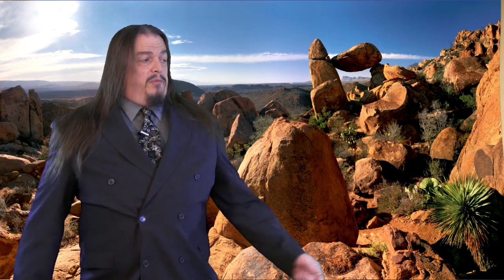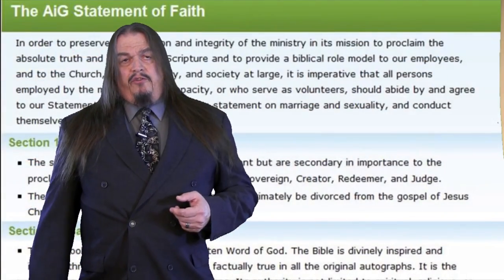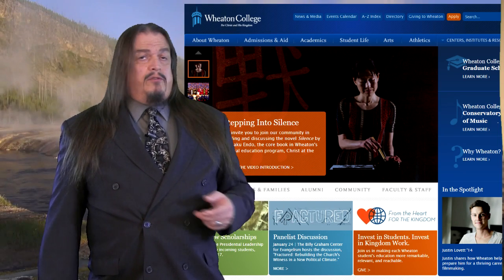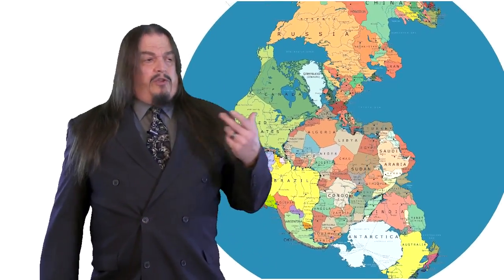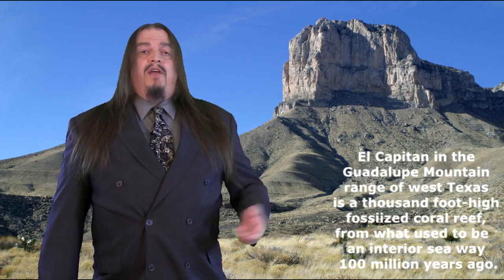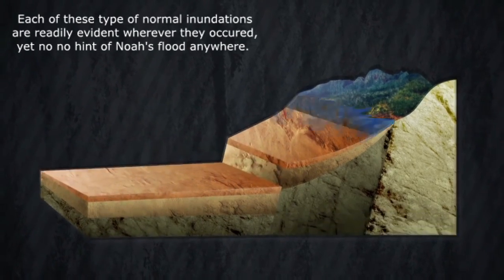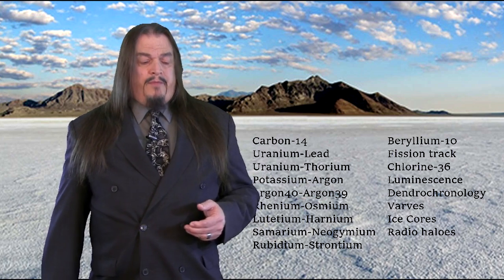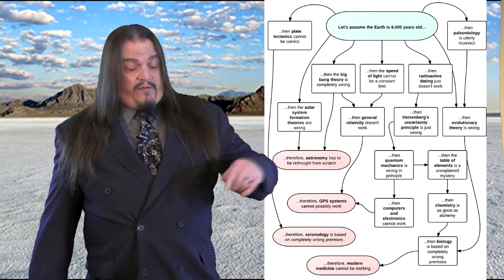How Geology Disproves Noah's Flood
This is part of a series of videos explaining how different fields of study refute the Noachian deluge. This second episode was mostly composed by paleoclimatologist, Hal Hackett.
Here are the links to Wildwood Claire's videos dealing with Noah's flood.
Obvious examples of erosional unconformities at the top of the Redwall Limestone in the Grand Canyon
Discussion of the Redwall Limestone
Discussion of Walt Brown’s idea that water from a large Lake north and east of the Grand Canyon formed the canyon.
Discussion of Andrew Snelling’s assertions about the Grand Canyon.
Why the Coconino Sandstone proves the sedimentary rocks of the Grand Canyon weren’t deposited in a flood.
How geologists know there is an unconformity between the Hermit Shale and the Coconino Sandstone. Provides some basics about how geologists use stratigraphic correlation.
Another discussion of the Hermit Shale/Coconino Sandstone unconformity, with a slightly different approach.
Addresses more feeble-minded blather from Andy Snelling.